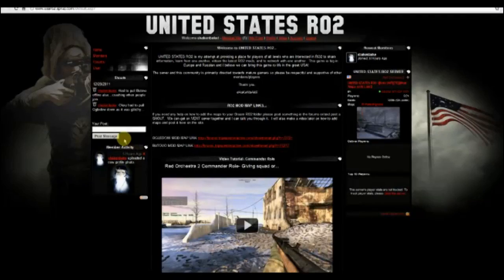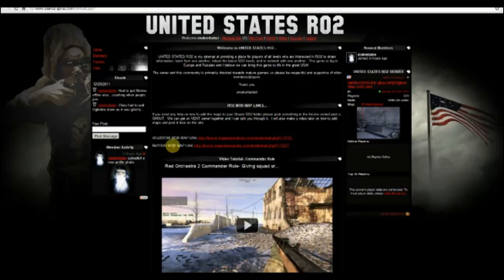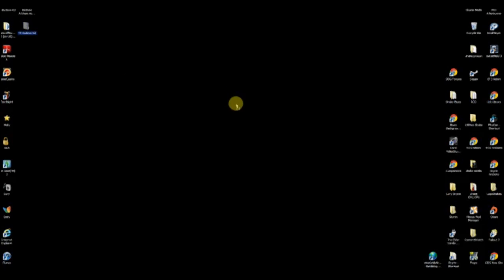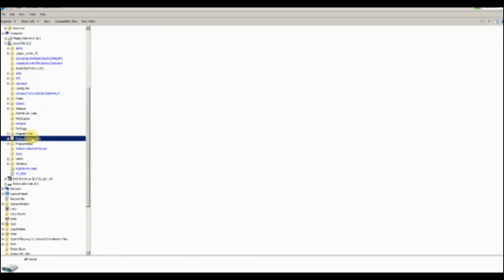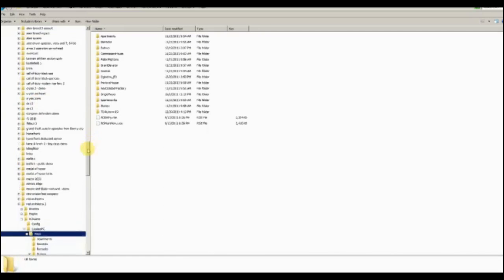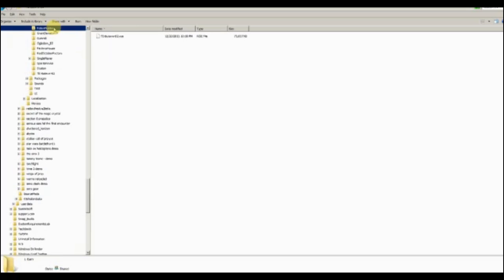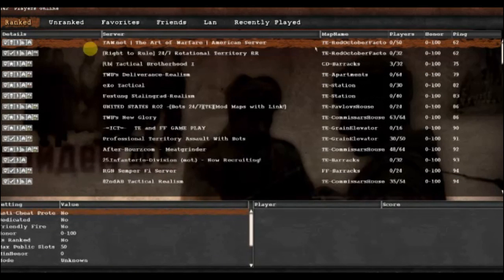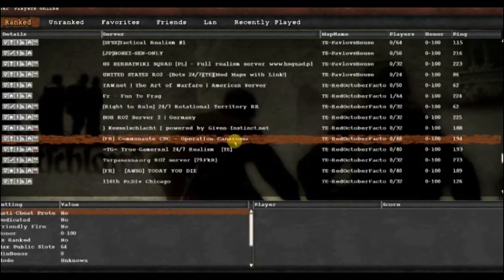Red Orchestra 2- Tutorial how to add BETA MOD Maps to Steam Folder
Quick tutorial for those interested in trying out some of the BETA MOD maps that have come out for RO2.  I will also post a video for server admins to learn how to put BETA mod maps on their servers.  Hats off to the RO2 modders who started cranking these out...